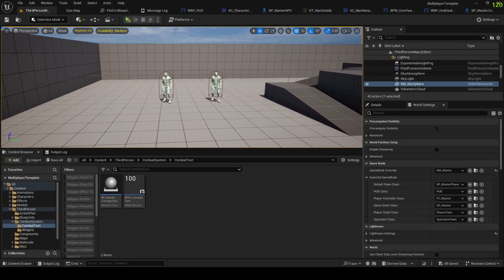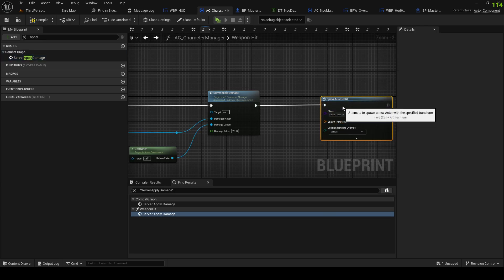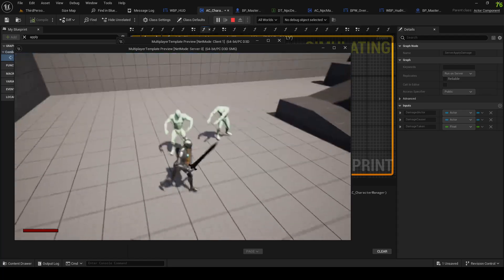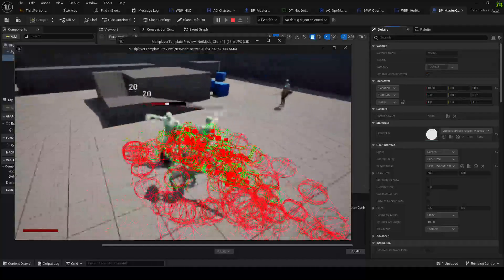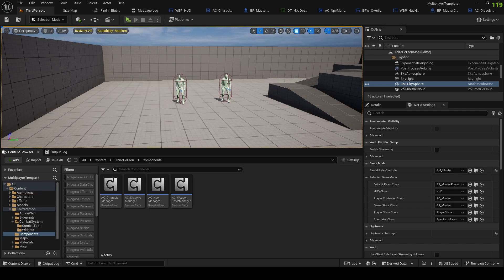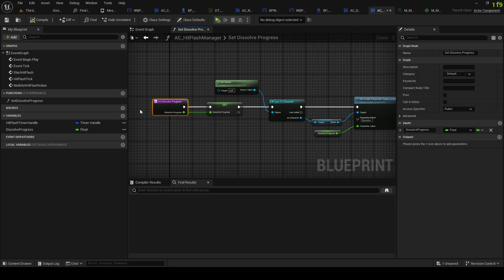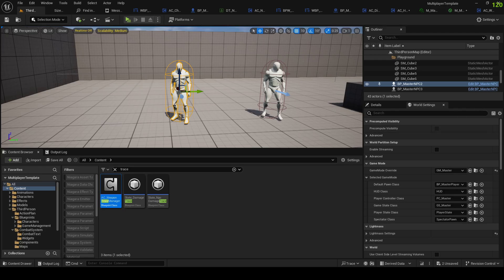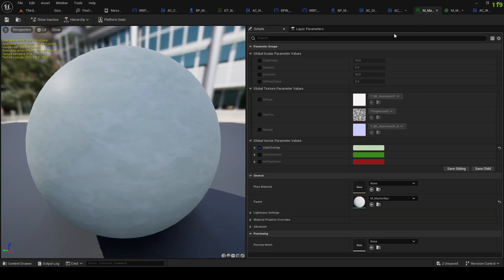UE5 Full Co-Op Game Tutorial #44 - Adding Combat Text And HitFlash again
Hey All! In this video we will add the combat text and hit flash back into the game using components. since we forgot to add it when remaking the systems.

The Goal of this tutorial series is to create a full Roguelite Fantasy/Action prototype all the way from main menu into a finished level. Everything will be replicated for Co-Op/Multiplayer play.